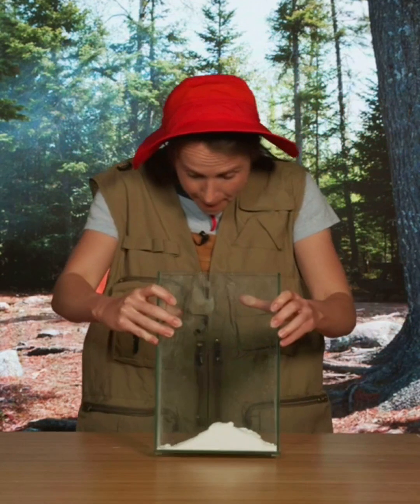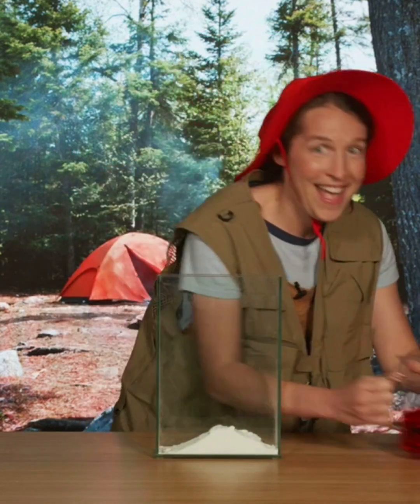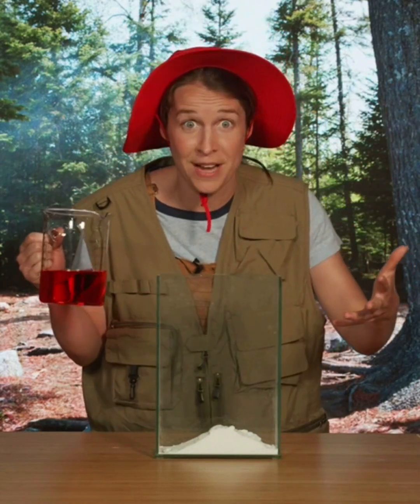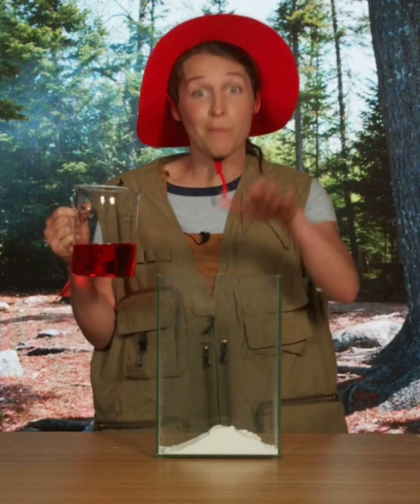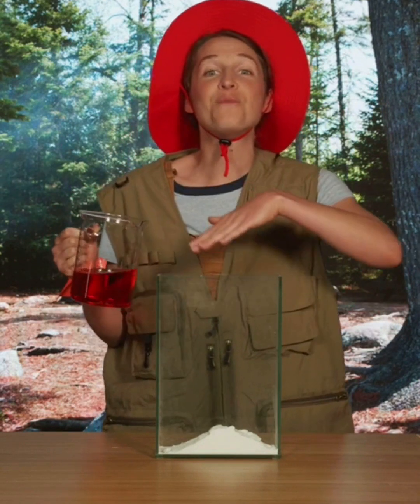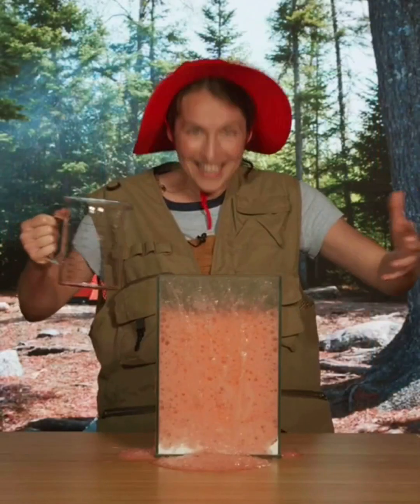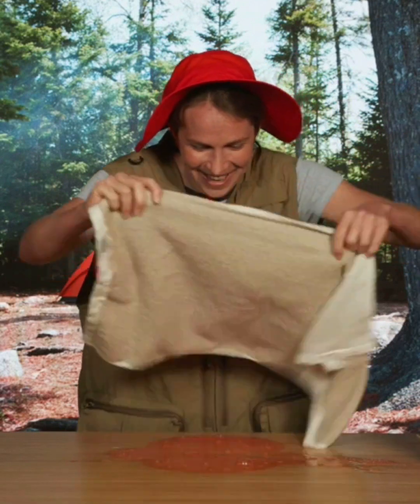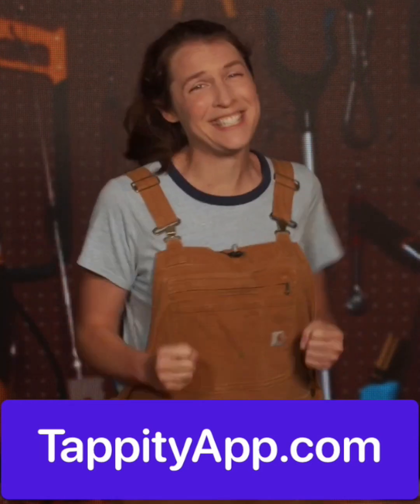What is Fire? | Chemistry for Kids | Ask Tappity: Science Questions & Answers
0:12 – What is fire?
2:15 - Cool fact about a campfire!

Want to learn more about earth? Book our small-group classes with a live instructor
Follow us for updates: